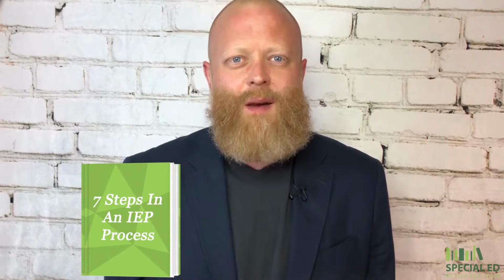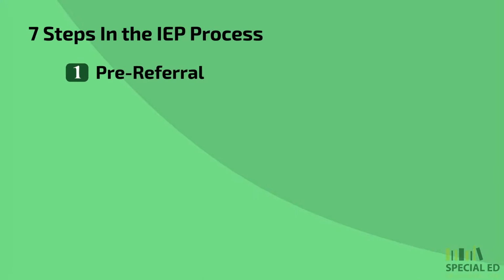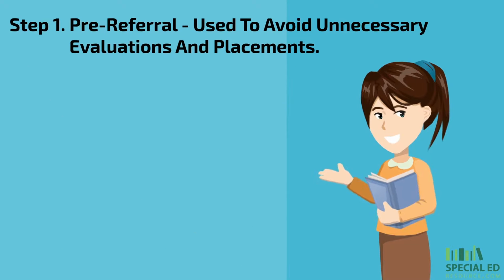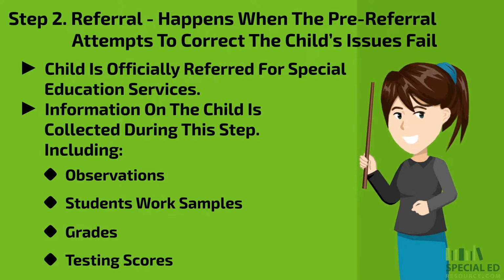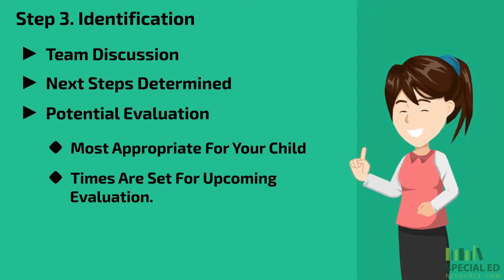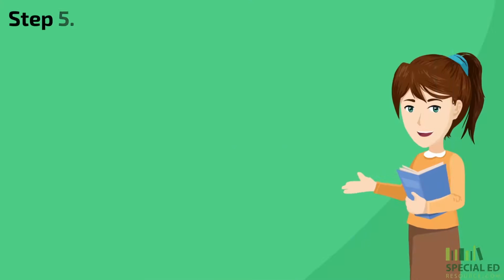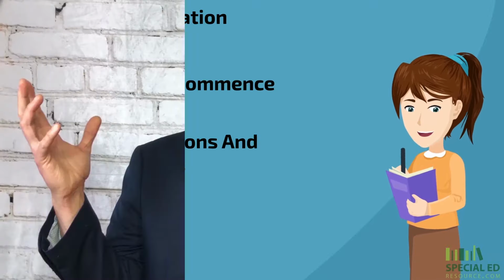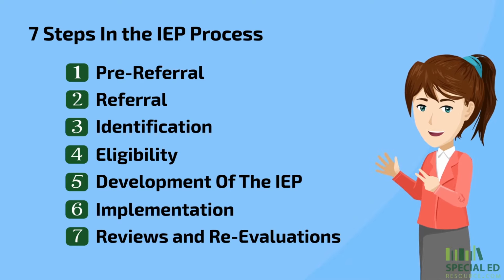7 Steps In An IEP Process | Special Education Decoded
An IEP (Individualized Education Plan) is the true lifeblood of special education!

The process of obtaining an IEP can be quite challenging... especially if it's your first time...

The 7 Steps In An IEP Process Are:

1. Pre-Referral
2. Referral
3. Identification
4. Eligibility
5. Development Of The IEP
6. Implementation
7. Reviews and Re-Evaluations

In this video, we deep dive into these different steps in the IEP and provide parents with an overview of the process.

Interested in an EXPERT IEP Review? Check THIS out;

Most importantly, it's vital to understand;

1. YOU are a massive part of the planning, implementing, and follow-up needed in the IEP process!

2. BE LOUD, ask questions and be the advocate your child so desperately needs!

You are not alone in this fight, join our movement of like-minded parents who are ready to do what it takes to help their child reach success!